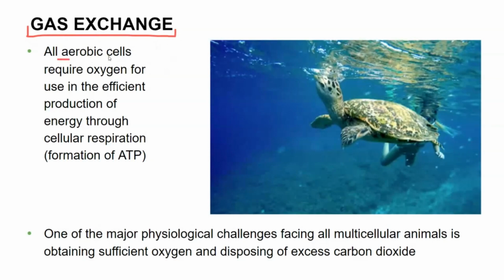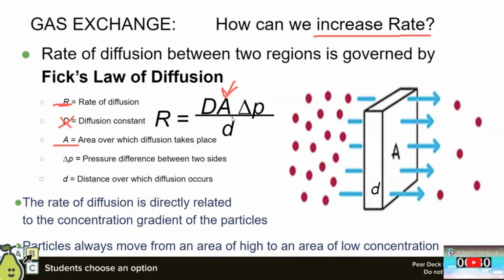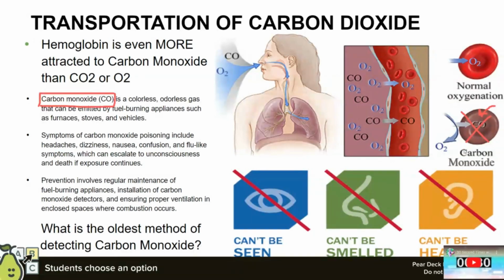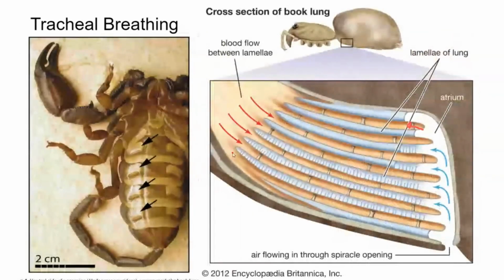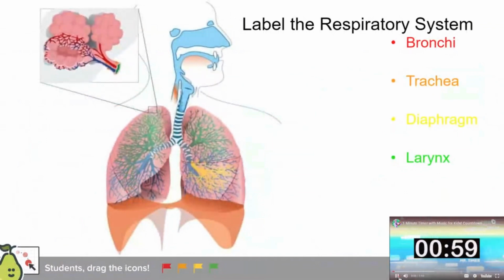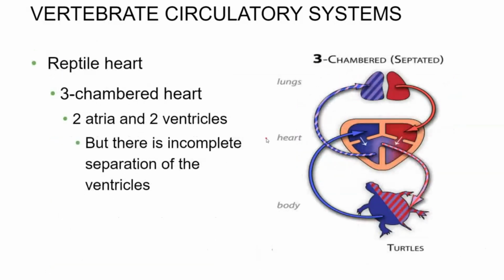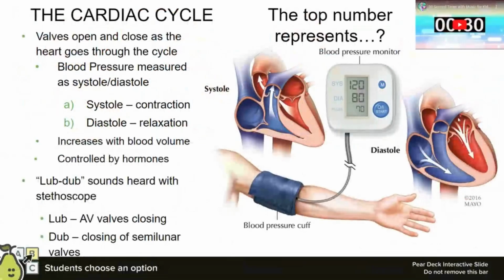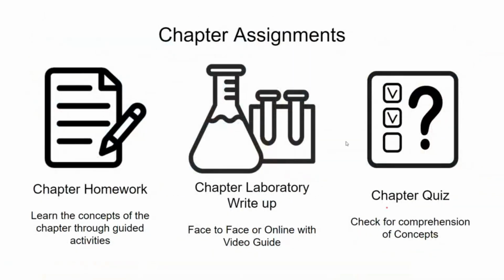7.1 Lecture Cardiopulmonary System